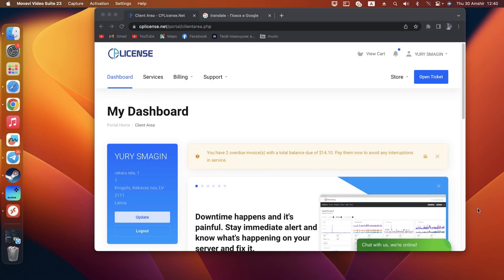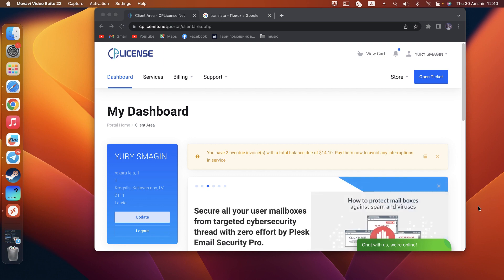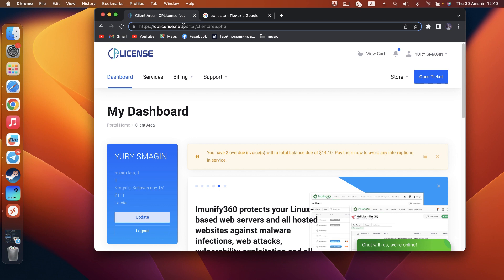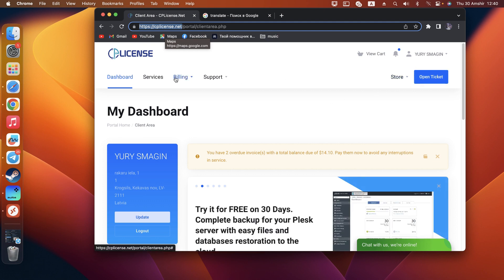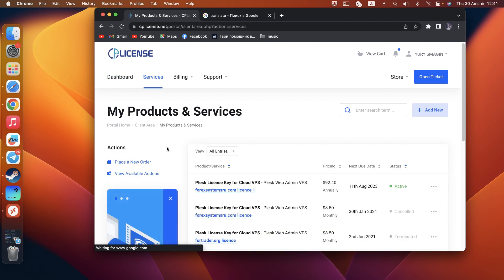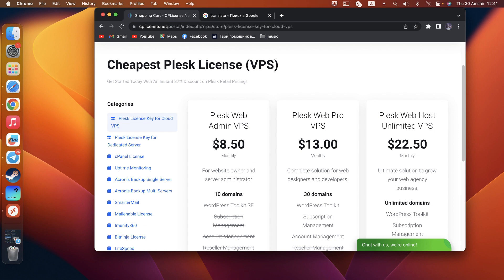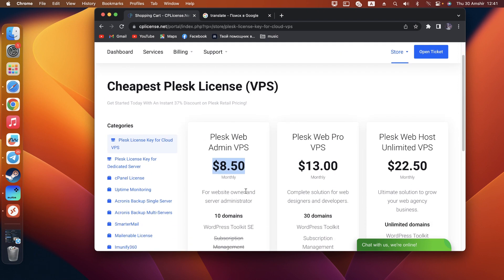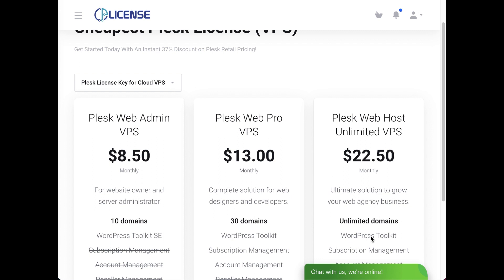How to Buy a Cheaper Plesk License Tips and Tricks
In this YouTube video, you'll learn how to save money on your Plesk license purchase. The video will walk you through the process of finding and purchasing discounted licenses through various channels, as well as tips on negotiating with Plesk directly to get the best deal. By following these strategies, you'll be able to get a Plesk license at a much lower price than the standard retail cost.